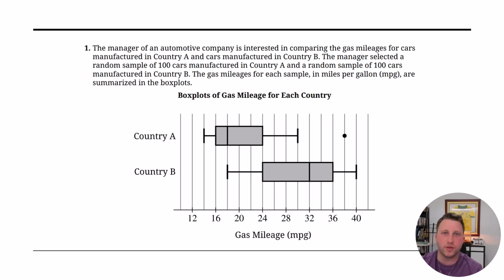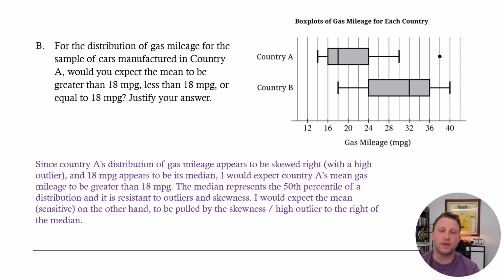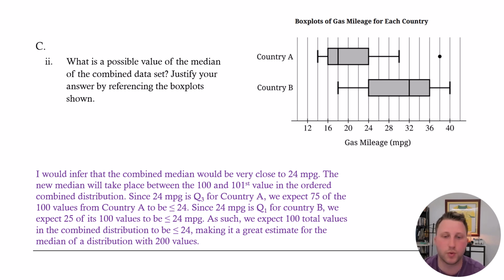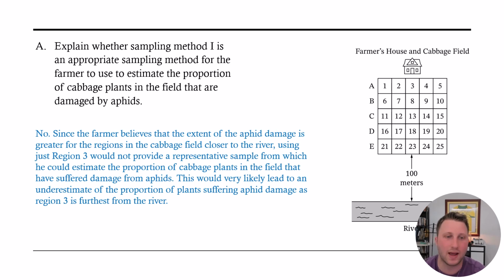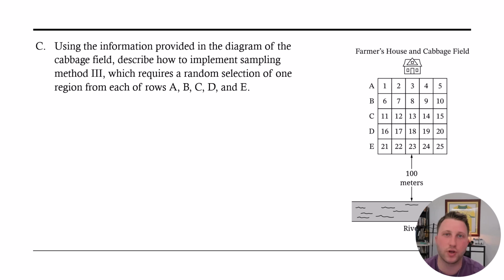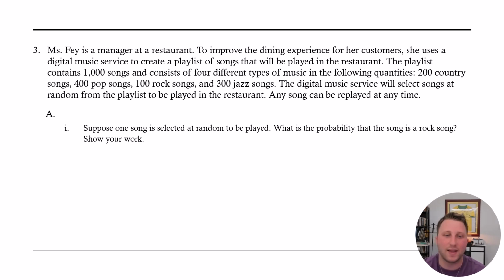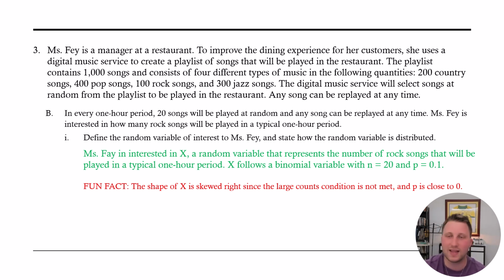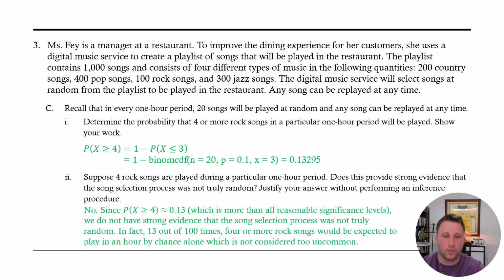2025 AP STATISTICS FRQ Early Solutions (Questions 1-3)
Mr. Levy's Video Early Solutions to the 2025 AP Stats FRQs (1-3)